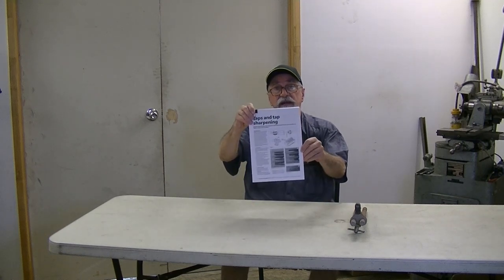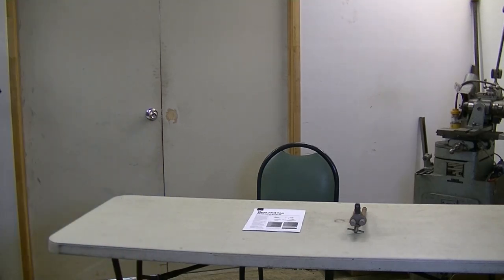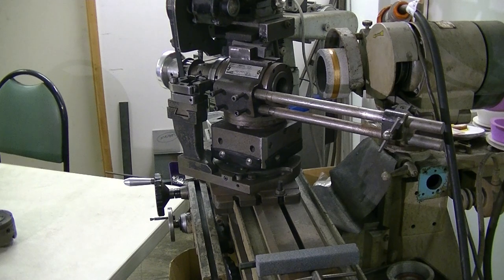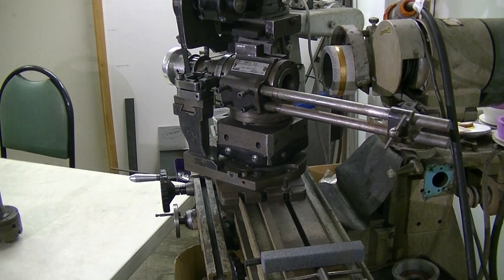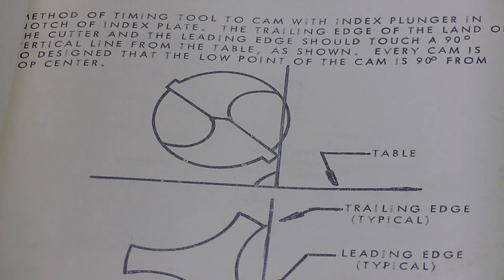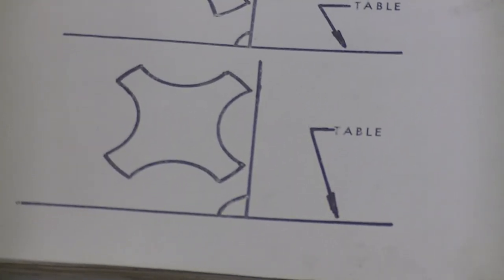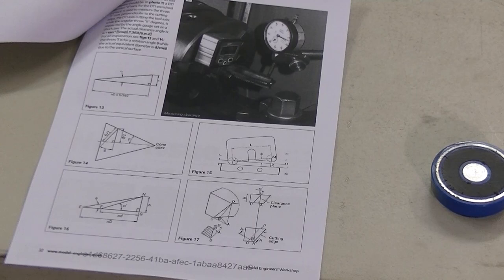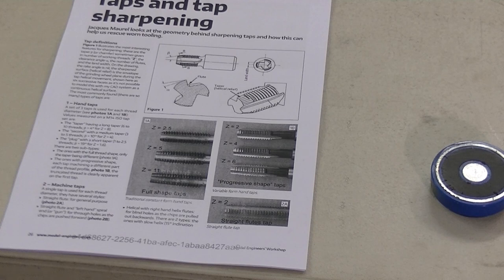Grinding countersinks mechanics 2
A bit more detail on grinding and build plans for a relief grinding attachment.